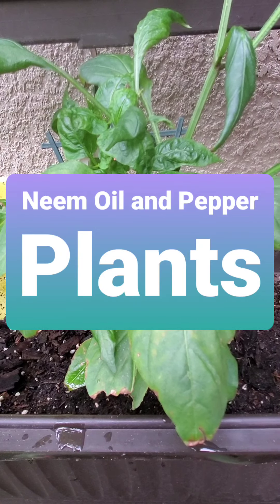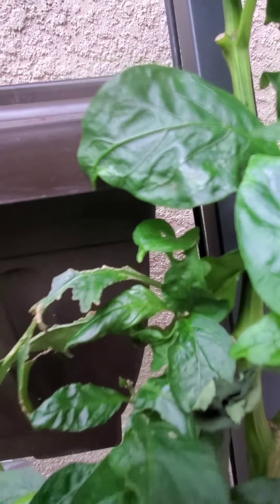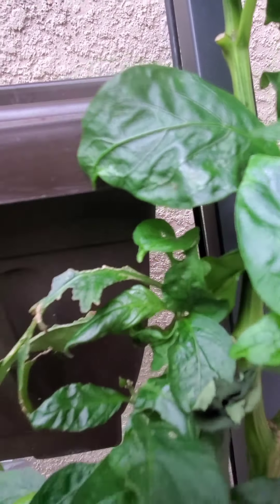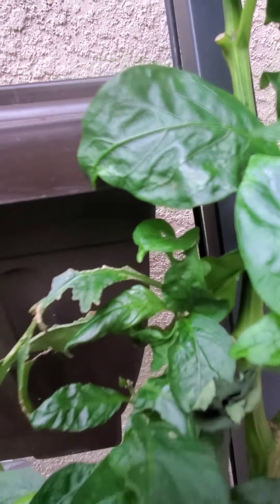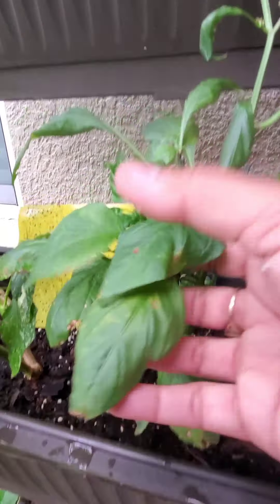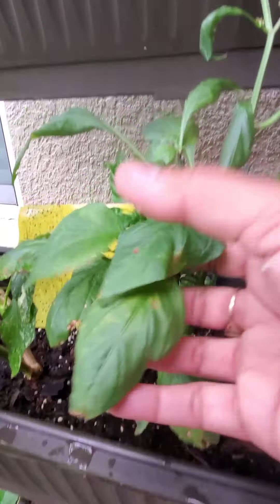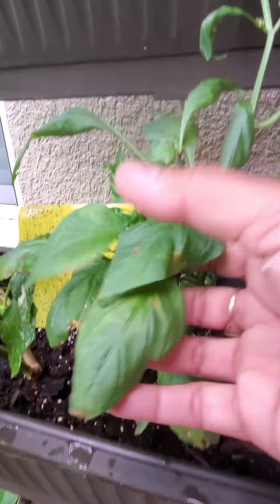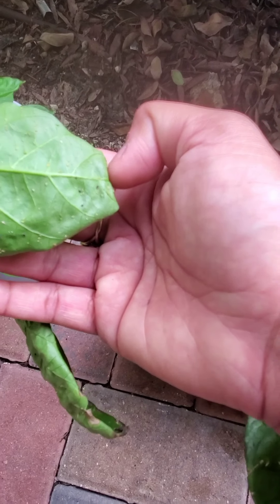Neem Oil and Pepper Plants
What to do and what not to do when using neem oil and protecting your plants from white flies.